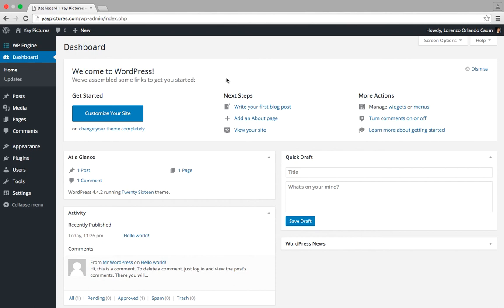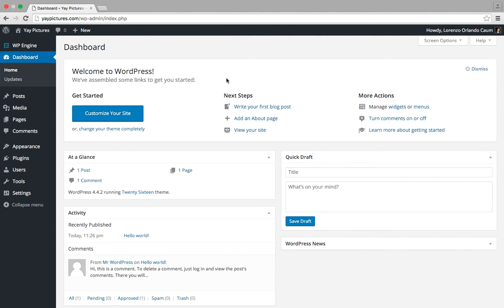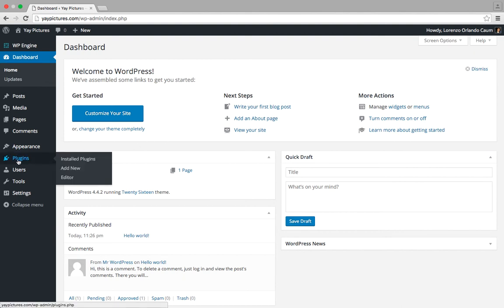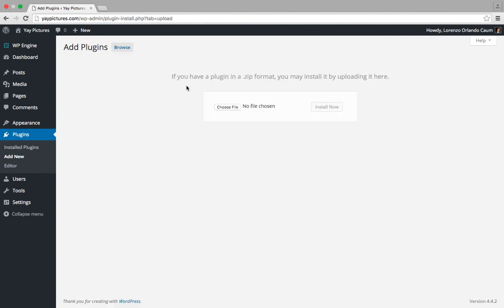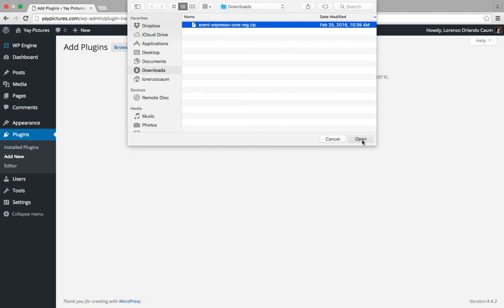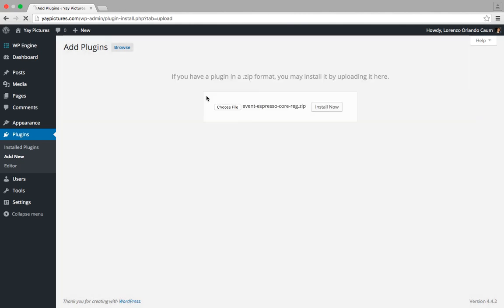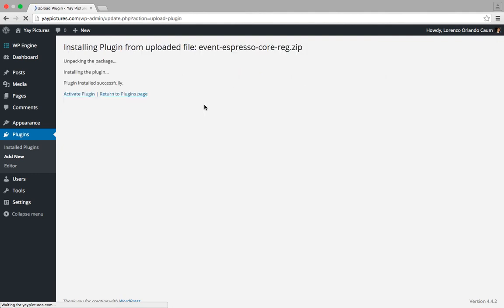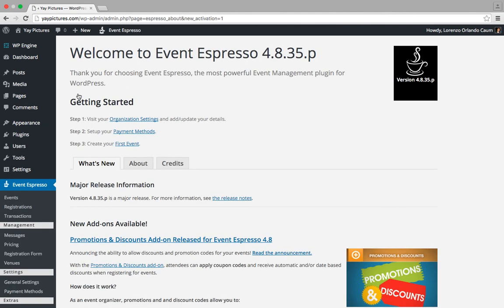How to install Event Espresso 4 on your WordPress site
A video walkthrough on how to install Event Espresso 4 on your WordPress powered site.